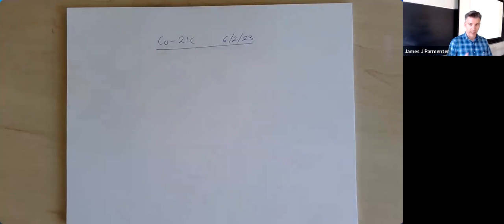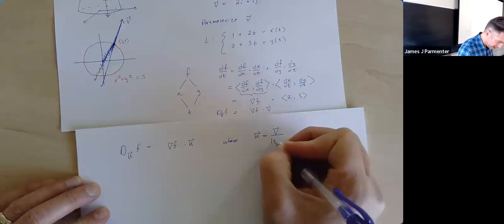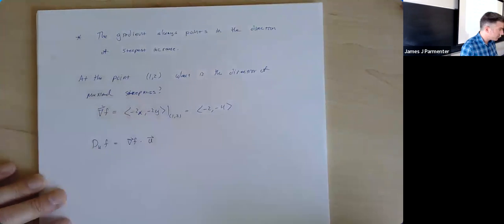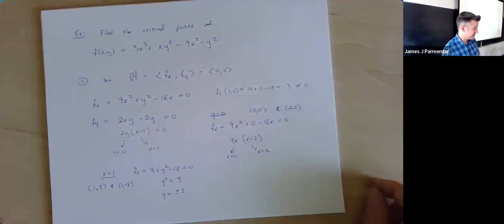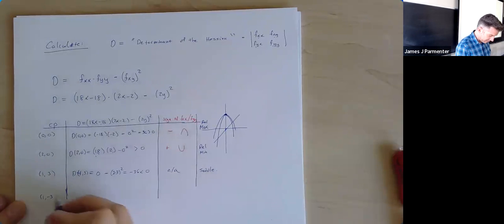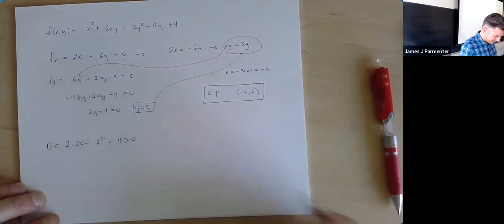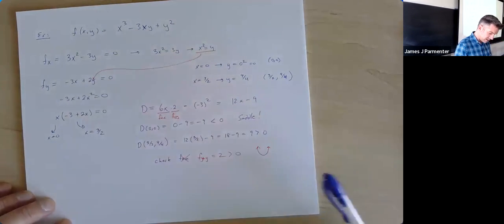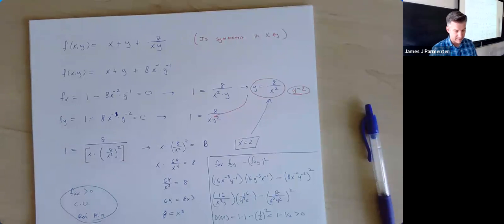Co-21C 6-2-23 (Finding & Classifying Critical Points)